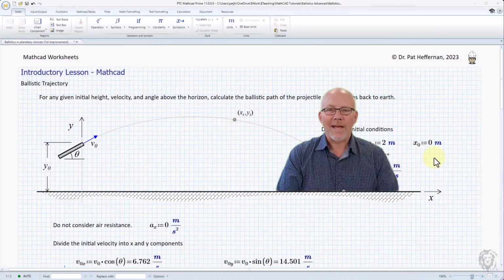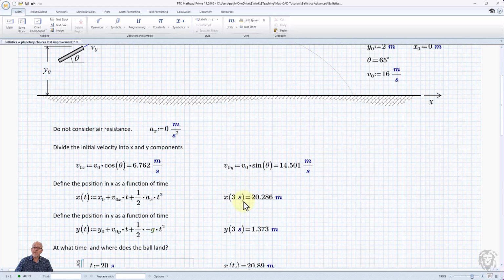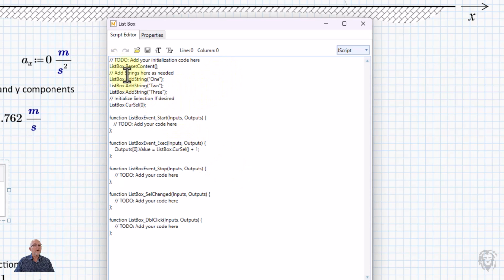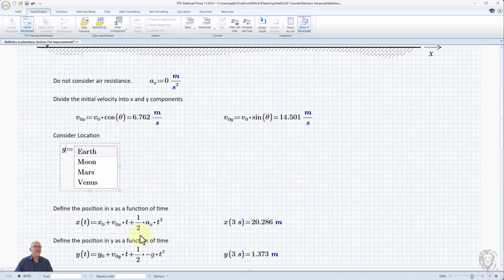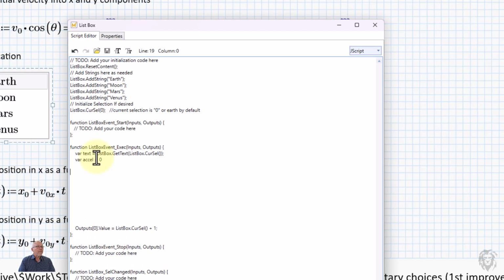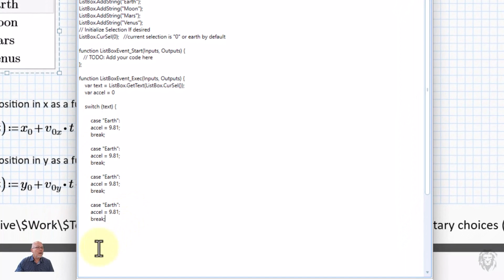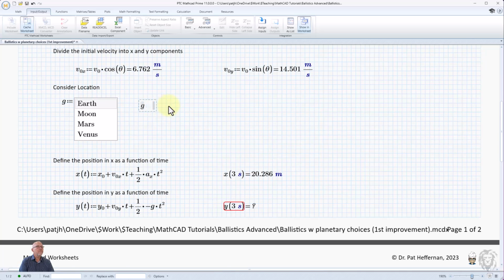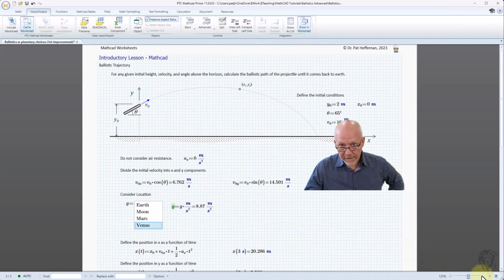PTC Mathcad - v10 Advanced Scriptable List Box (Ballistic Example Improvements)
In this tutorial we'll introduce an Advanced Scriptable List Box (introduced in v10) as an enhancement of our Ballistics Worksheet to introduce a series of choices for planetary body locations for our calculations offering a series of different gravitational acceleration values depending on what is selected.

The list box uses JScript to return a single value based on the selection chosen using a match/case method.